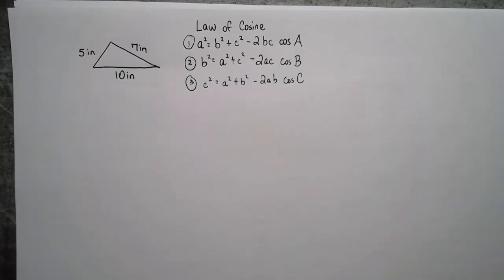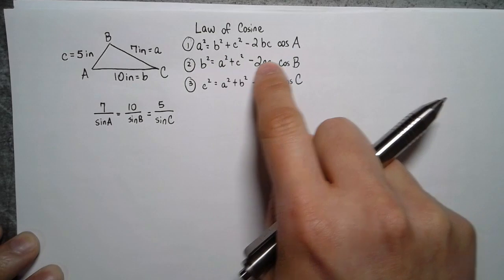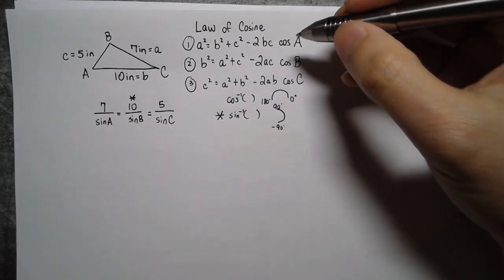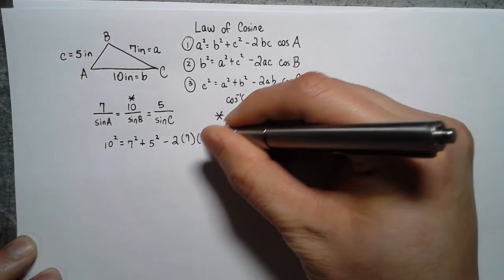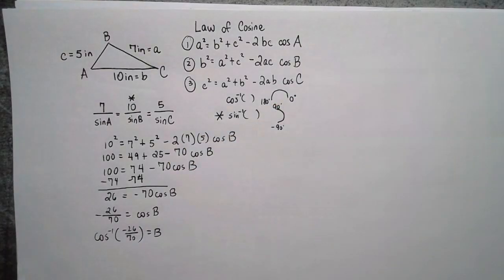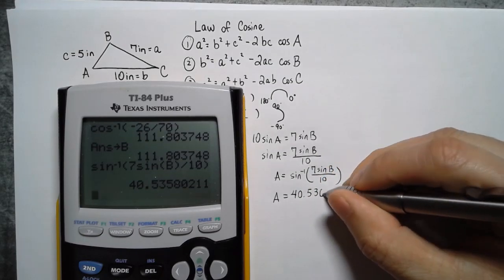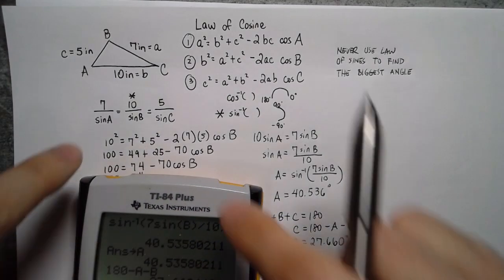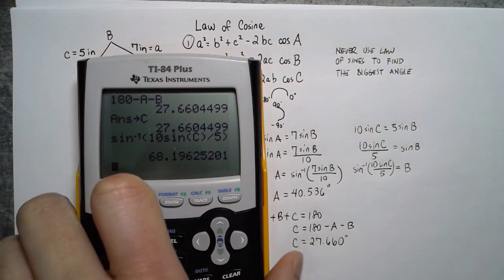Law of Cosine part 1 of 2 SSS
How to use Law of Cosine to find the 3 missing angles of a triangle.
Pardon my son's interruption in the middle of the video.